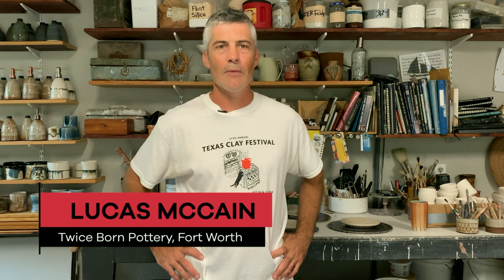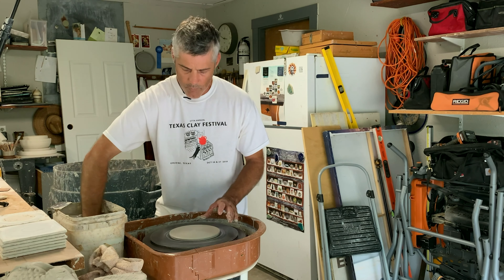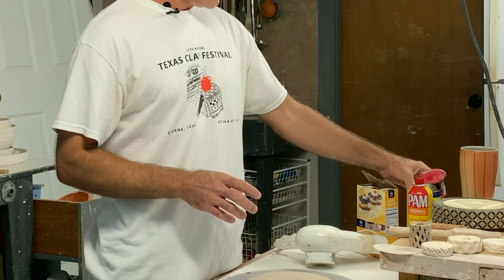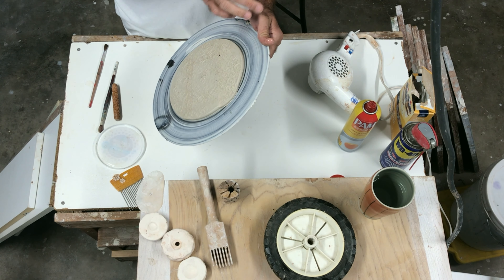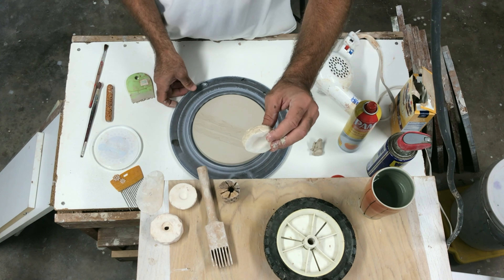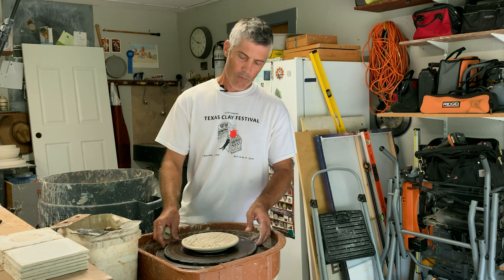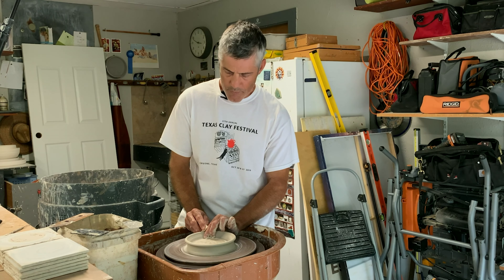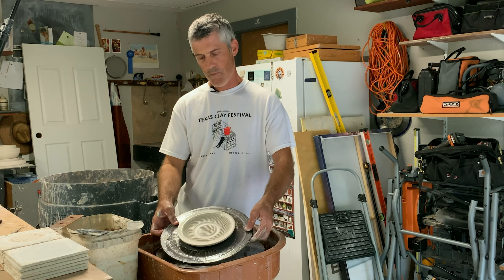Demo - Lucas McCain